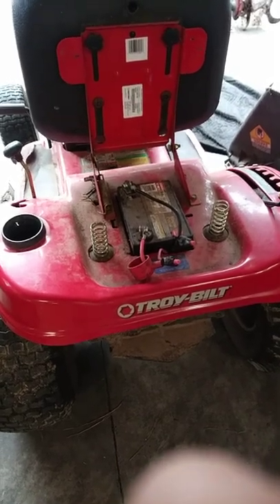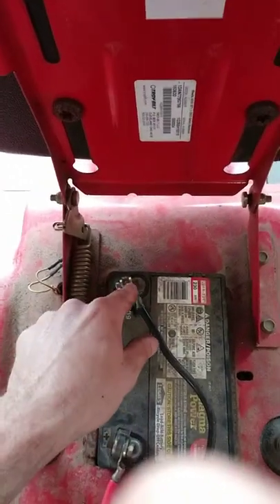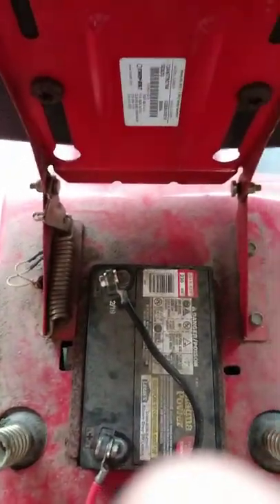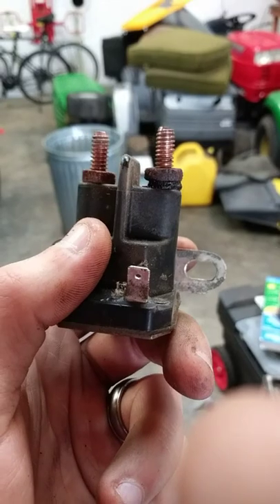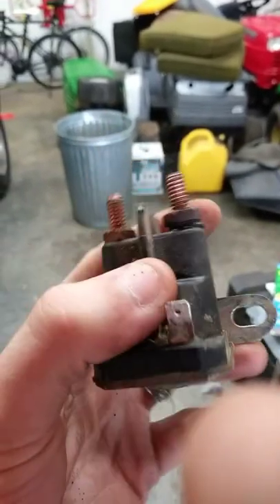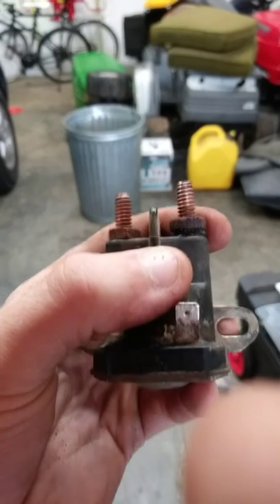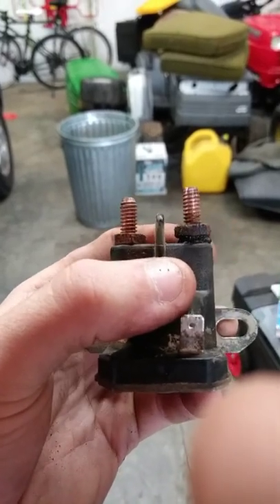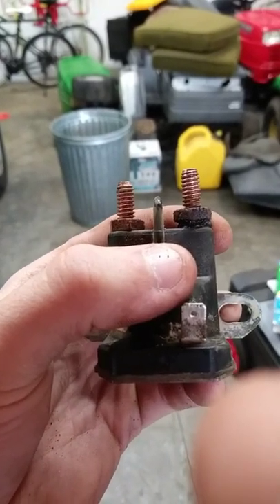Riding mower shorting out battery? Check the starter solenoid!